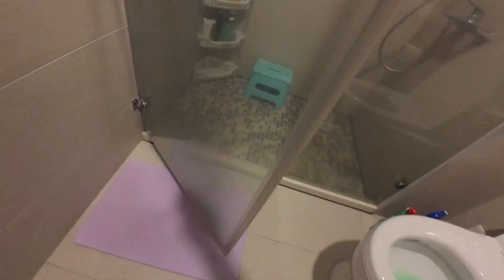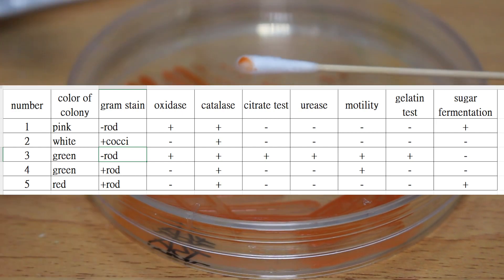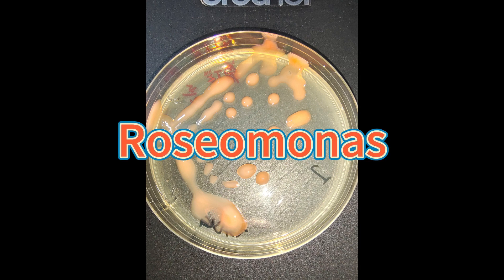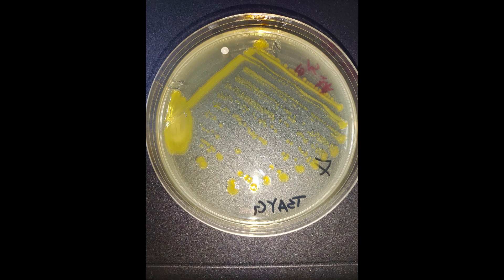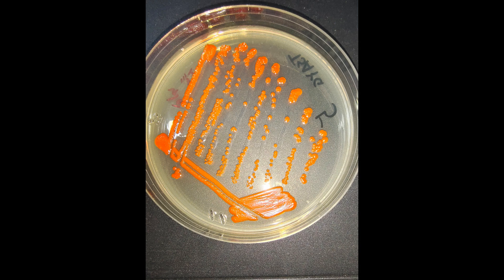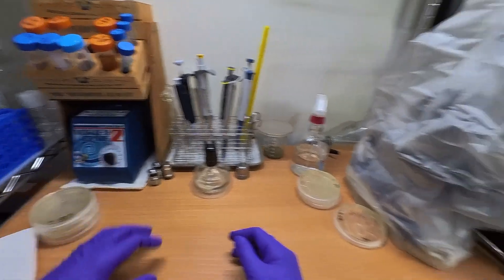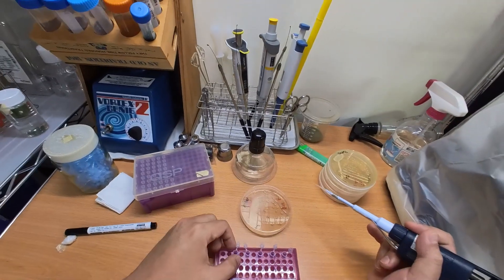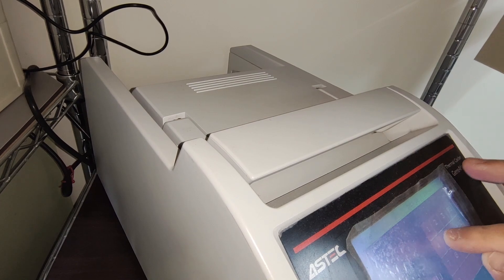Hello chatGPT, What is This Bacteria?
Don't know the bacteria? Ask chatGPT!